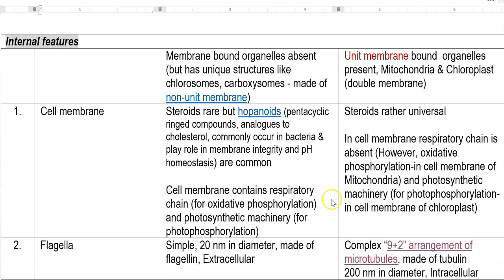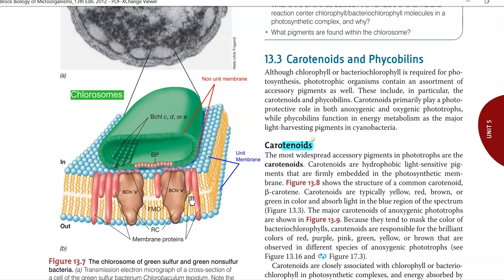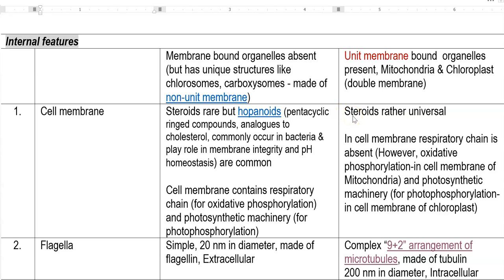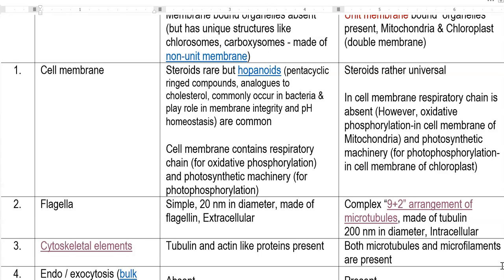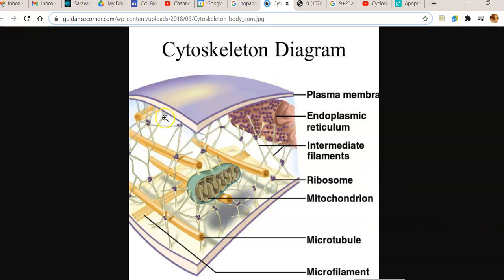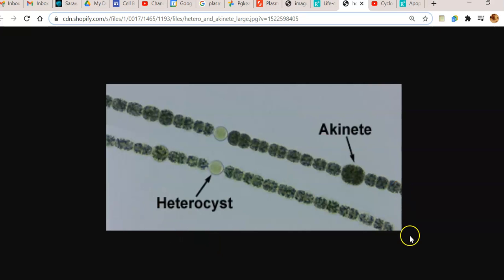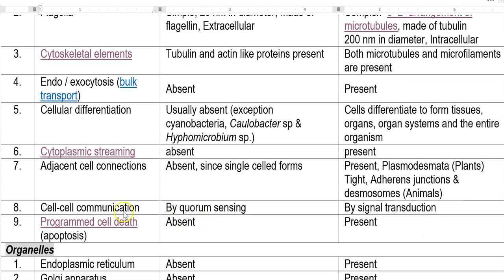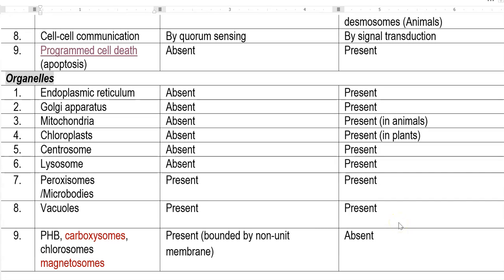CB Unit 1 Lect 9